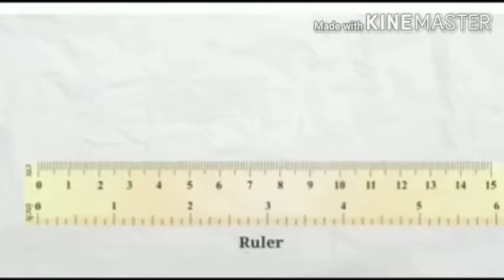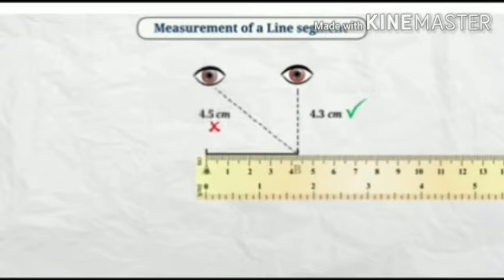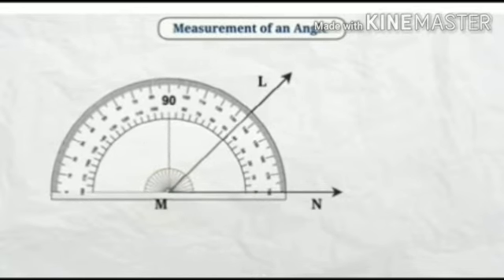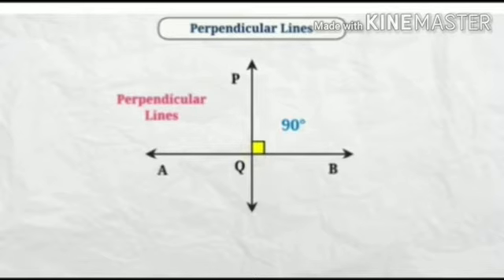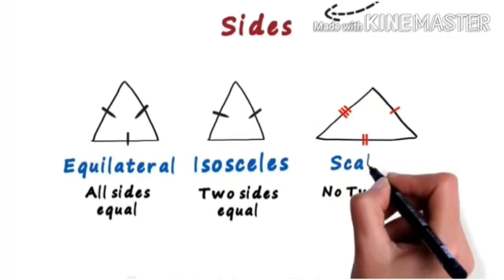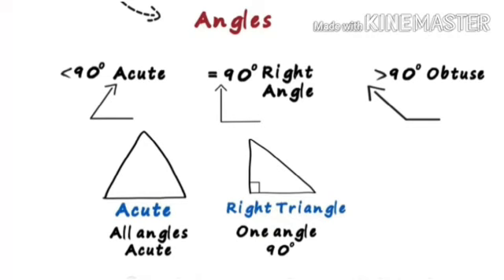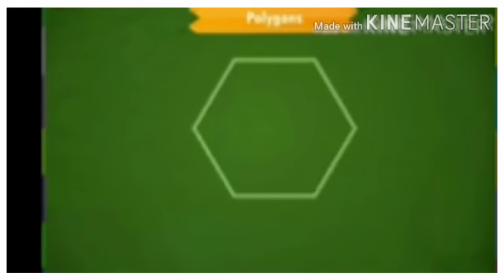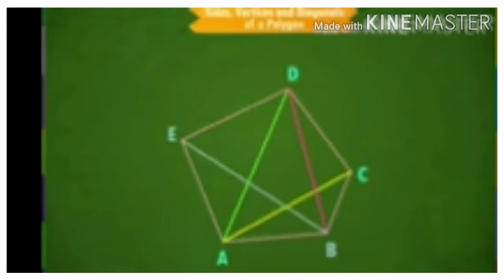EM Math Class 6 Chapter 5 Part 1